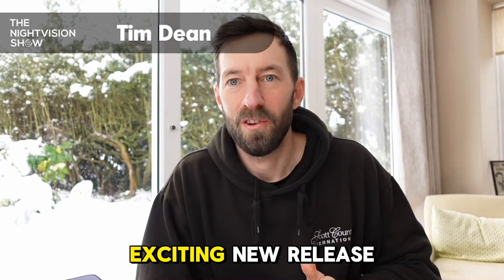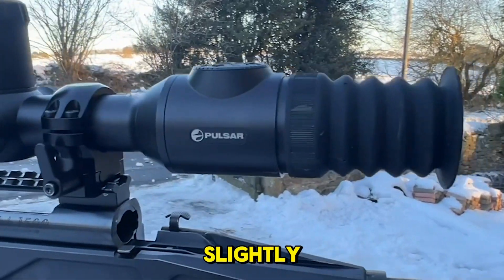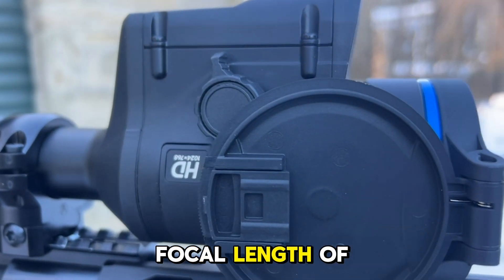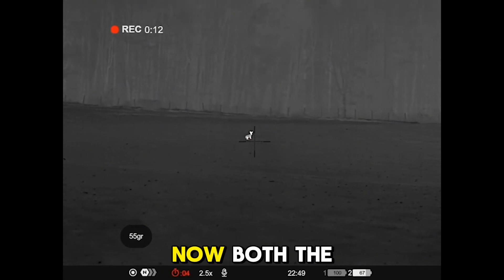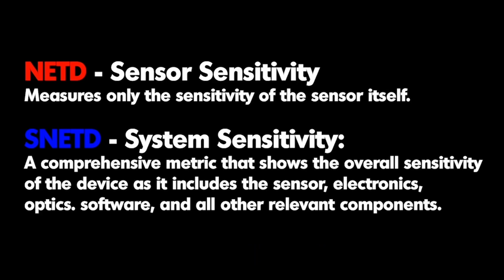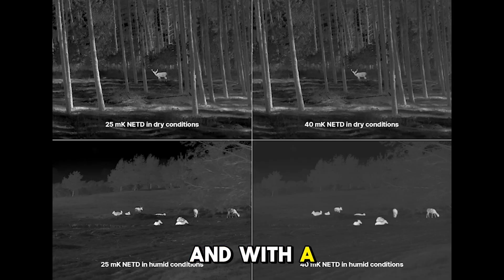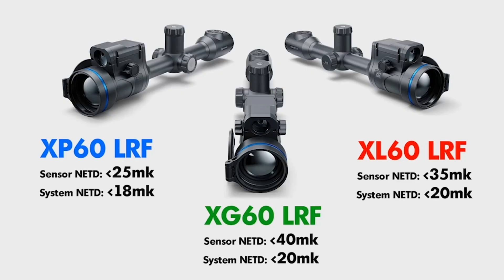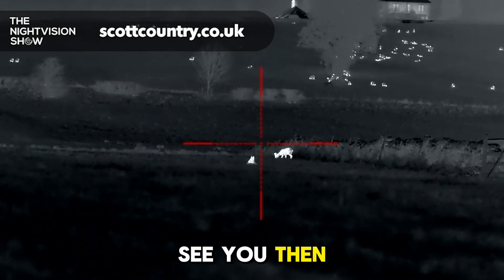Big Changes...Big Ranges - Thermion 2 LRF XL60 Review - We talk Sensor NETD vs System NETD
In this weeks episode of The Night Vision Show Tim takes a look at the new  @PulsarVision  Thermion 2 XL60 LRF with new 60mm lens and advanced long range performance...with Big Changes come Big Ranges.

We also chat about the new Pulsar System NETD vs Sensor NETD and what it actually means!

Content

00:00 - Introduction
00:44 - Thermion 2 60 Series, Improvements and Changes
01:18 - New Thermal Footage
02:25 - Thermion 2 Series Model Options
03:14 - Sensor NETD vs System NETD
04:12 - Difference in NETD values
05:05 - Model difference in NETD values
05:38 - Ending and whats coming next week